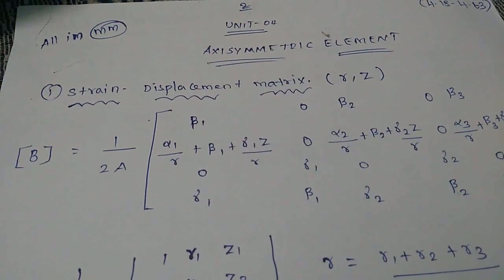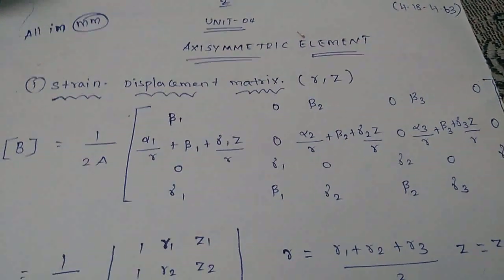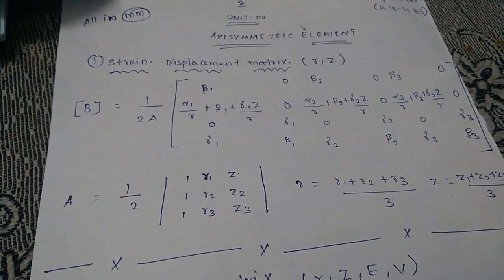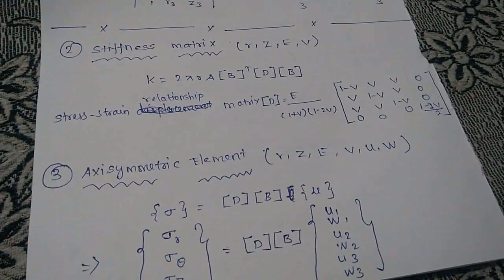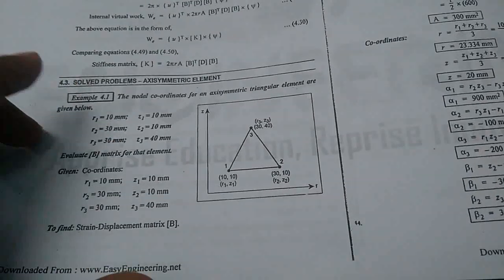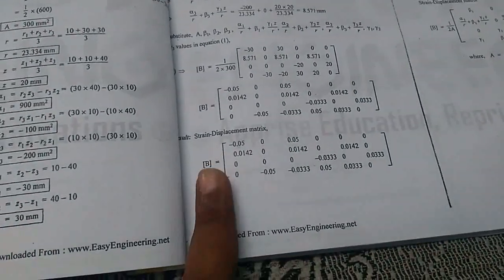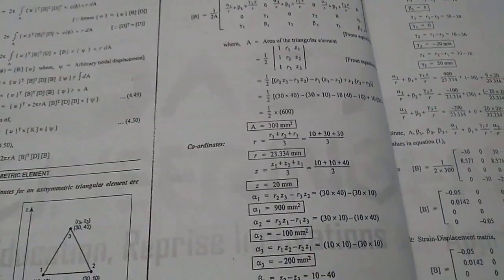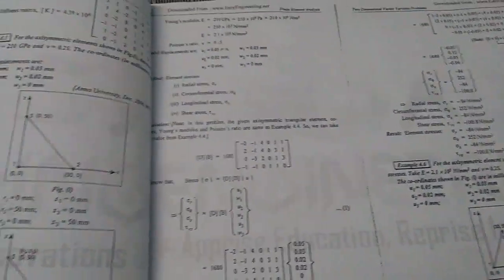ANNA UNIVERSITY- UNIT 4-(FEA)FINITE ELEMENT ANALYSIS IMPORTANT QUESTION DETAILED EXPLANATION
IN THIS WE HAVE TO SEE THE FINITE ELEMNT ANALYSIS UNIT 4 IMPORTANT QUESTIONS IN DETAILED EXPLANATION , IN FEA SUBJECT SHOULD HAVE A FULLY PROBLEMATIC EACH SUM AVE IN MORE THE 6 PAGES SO ITS TAKE MORE TIME DURING OUR EXAM TIME SO ALL ARE LIKE TO ACT SMART WORK IN FEA SUBJECT TO GET A GOOD MARK….